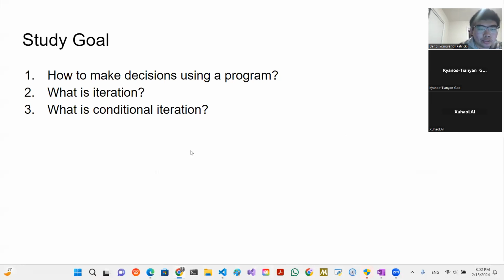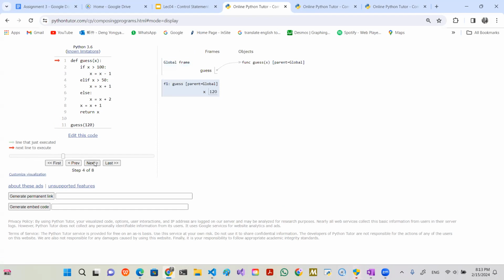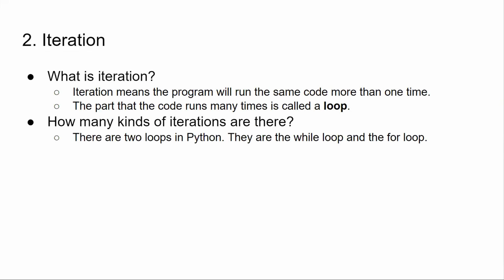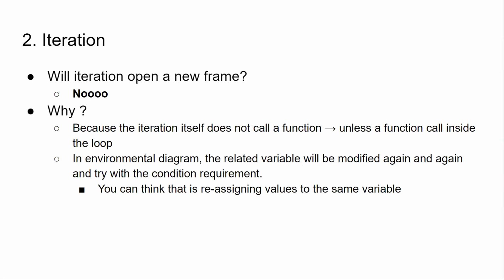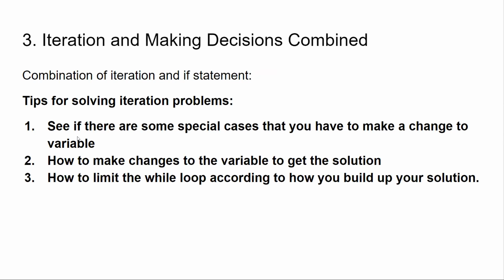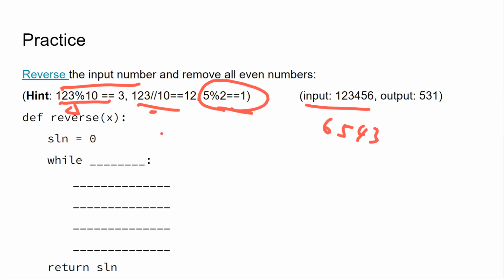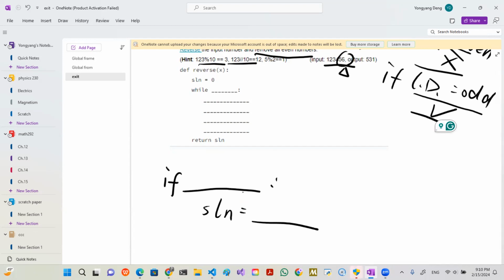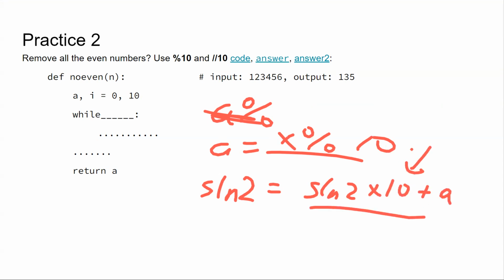Lecture 04, Control Statements, CS101, 2/12/2024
This lecture involves,
If statements (Making Decisions) 01:05 [hint: how return and elif keywords affect code running]
Iteration 22:45
While Loop 26:00 [hint:  how conditions affect a loop running]
Iteration And Making Decisions Combined 43:00
Practice Problem: Reverse digits and remove all even numbers 50:33
Practice Problem Solution 1:07:05
Correction:
Iteration does not open a new frame because iteration is not a function call or does not involve function calls. It does not store and/or return data separately in a new frame but changes the values of variables in the existing frame.